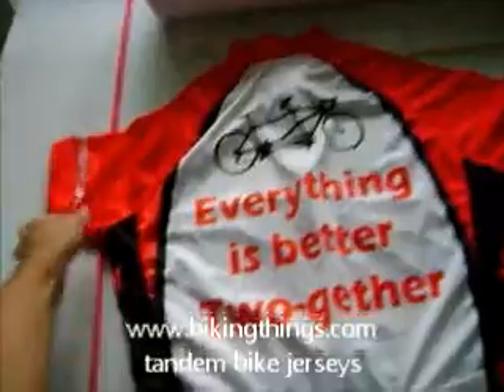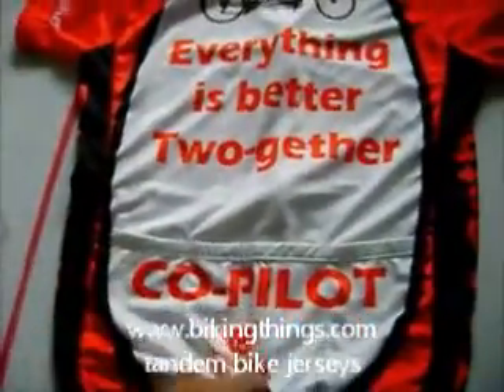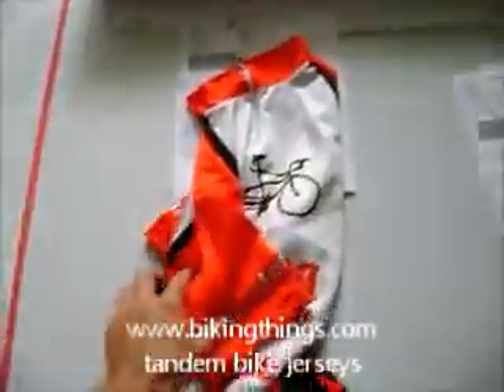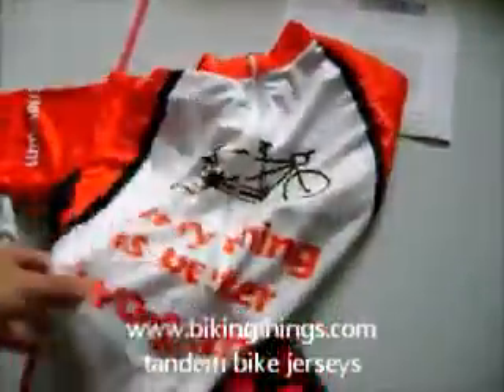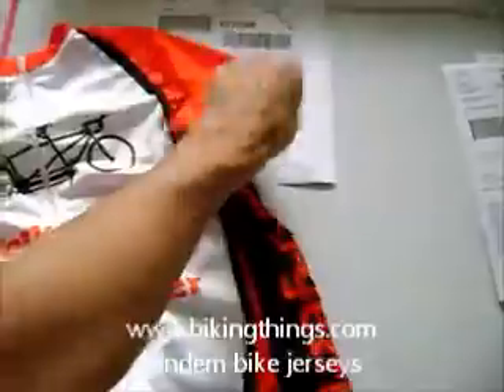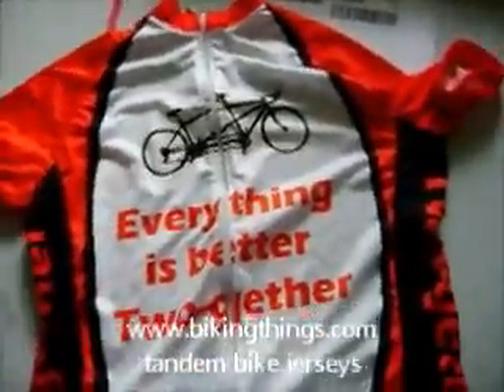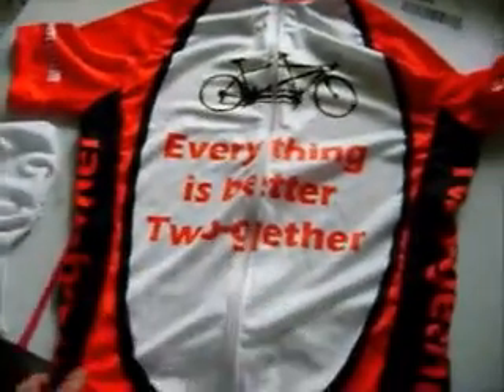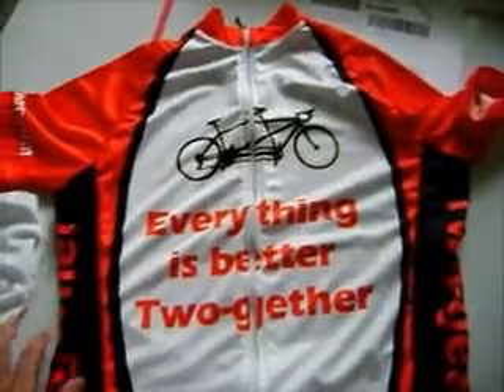custom tandem bike jerseys, tandem bike shirts, customized bike jerseys with tandem image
custom tandem bike jerseys, tandem bike shirts, customized bike jerseys with tandem